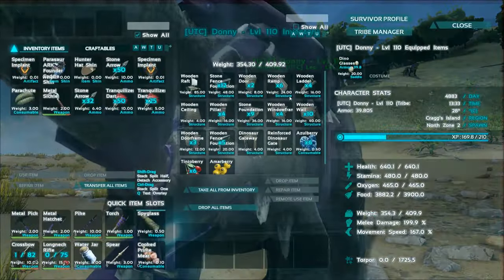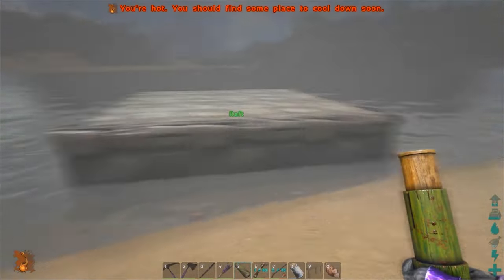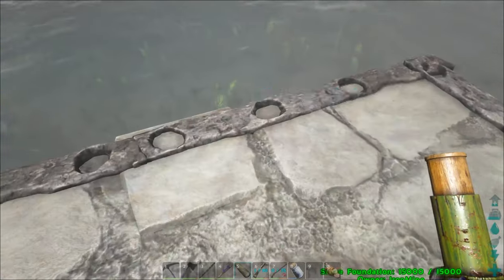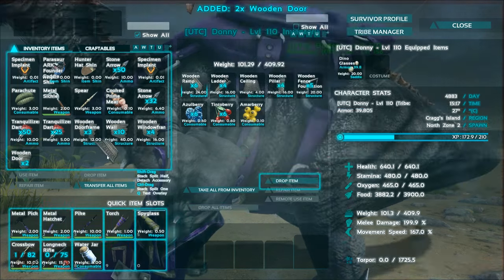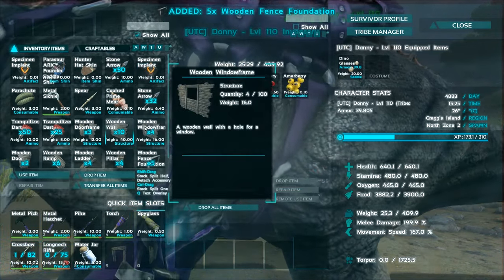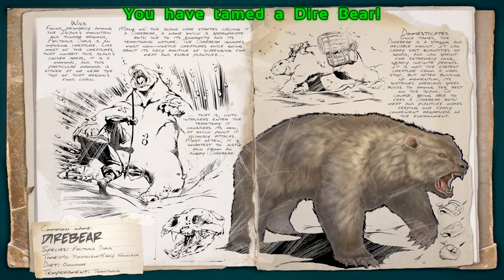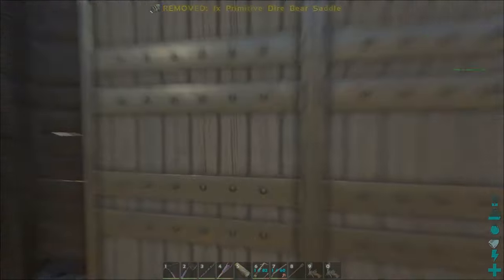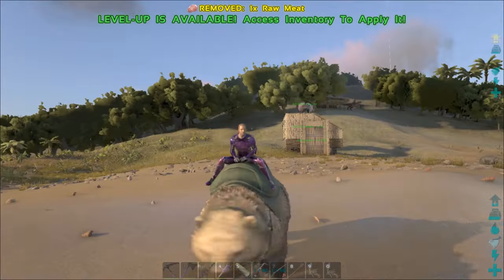Ark: Survival Evolved :: Ep. 10 :: Dire Bear Taming + Mobile Taming Pen! :: Iron Mine SMP Let's Play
This, geeks, is Ark: Survival Evolved! In part 10 (already?) of our Ark Survival Evolved Let's Play we build a taming pen on a raft then use it to tame our very first Dire Bear! ►Watch this new season of Ark: Survival Evolved

Watch me!

More series for ya!

Iron Miners from recent videos!

Ark: Survival Evolved Game Info

►I play the game on PC, where it is currently part of Steam's Early Access program.

►Ark is marketed as the definitive online dinosaur survival experience.

►As a man or woman stranded naked, freezing & starving on a mysterious island, you must hunt, harvest, craft items, grow crops, & build shelters to survive.

►Use skill & cunning to kill, tame, breed, & ride Dinosaurs & primeval creatures living on ARK, and team up with hundreds of players or play locally!

►Use your cunning and resources to kill or tame & breed the leviathan dinosaurs and other primeval creatures roaming the land, and team up with or prey on hundreds of other players to survive, dominate... and escape!

►Dinosaurs, Creatures, & Breeding! -- over 50+ at Early Access start and 100+ planned for final release -- can be tamed using a challenging capture-&-affinity process, involving weakening a feral creature to knock it unconscious, and then nursing it back to health with appropriate food.

►Once tamed, you can issue commands to your Pet, which it may follow depending on how well you’ve tamed and trained it. Pets, which can continue to level-up and consume food, can also carry Inventory and Equipment such as Armor, carry prey back to your settlement depending on their strength, and larger pets can be ridden and directly controlled!

►Fly a Pterodactyl over the snow-capped mountains, lift allies over enemy walls, race through the jungle with a pack of Raptors, tromp through an enemy base along a gigantic brontosaurus, or chase down prey on the back of a raging T-Rex!

►Take part in a dynamic ecosystem life-cycle with its own predator & prey hierarchies, where you are just one creature among many species struggling for dominance and survival.

►Pets can also be mated with the opposite gender, to selectively breed successive generations using a trait system based on recombinant genetic inheritance. This process includes both egg-based incubation and mammalian gestation lifecycles! Or put more simply, breed & raise Dino Babies!

►By chopping down forests full of trees and mining metal and other precious resources, you can craft the parts to build massive multi-leveled structures composed of complex snap-linked parts, including ramps, beams, pillars, windows, doors, gates, remote gates, trapdoors, water pipes, faucets, generators, wires and all manner of electrical devices, and ladders among many other types.

►Create a Tribe and add your friends to it, and all your Pets can be commanded by and allied to anyone in your Tribe. Your Tribe will also be able to respawn at any of your home spawn points.

►The mysterious ARK is a formidable and imposing environment, composed of many natural and unnatural structures, above-ground, below-ground, and underwater. By fully exploring its secrets, you’ll find the most exotic procedurally randomized creatures and rare blueprints.

►On the 100+ player servers, your character, everything you built, and your pets, stay in-game even when you leave. You can even physically travel your character and items between the network of ARK's by accessing the Obelisks and uploading (or downloading) your data from the Steam Economy!